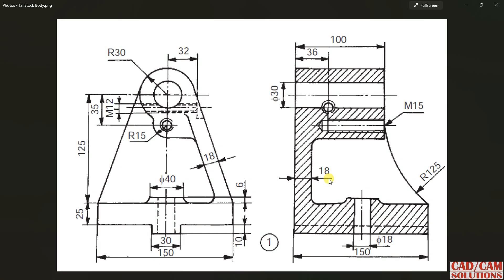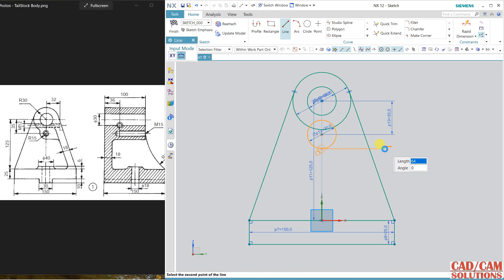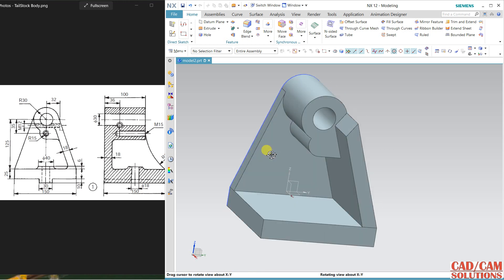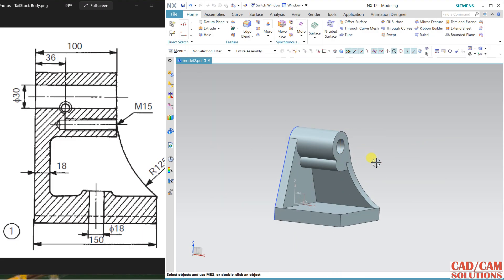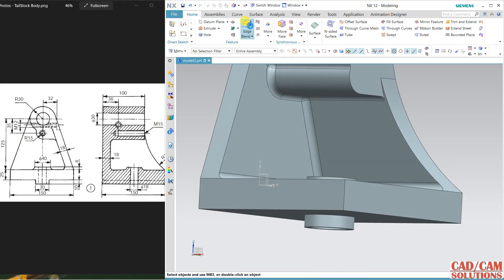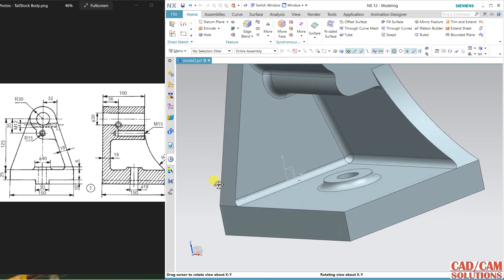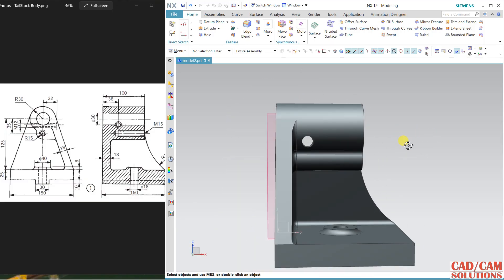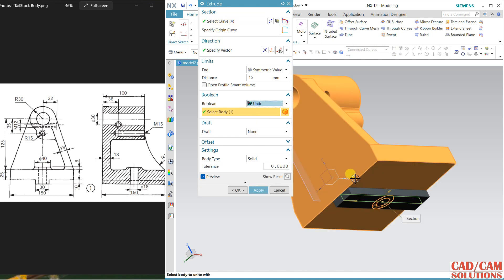nx12 cad tutorial